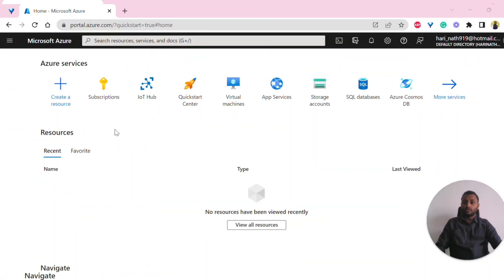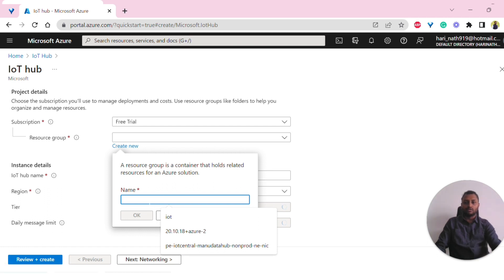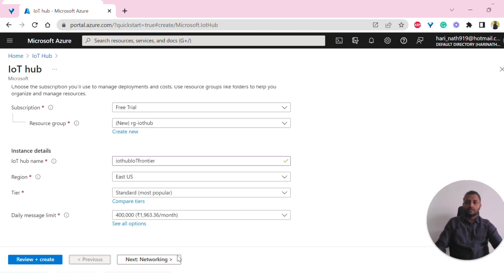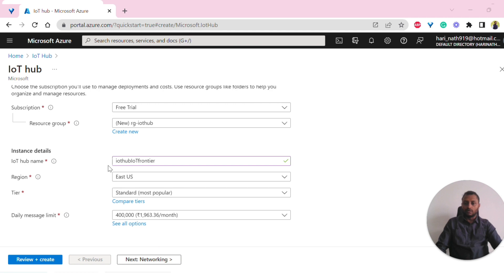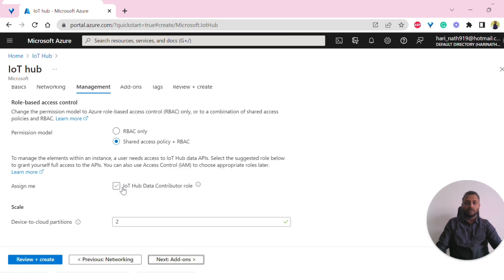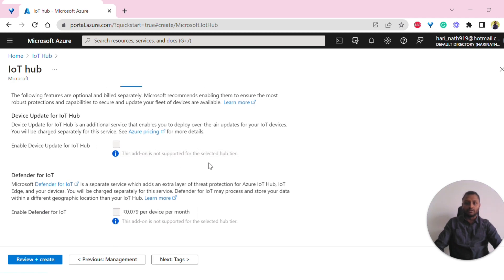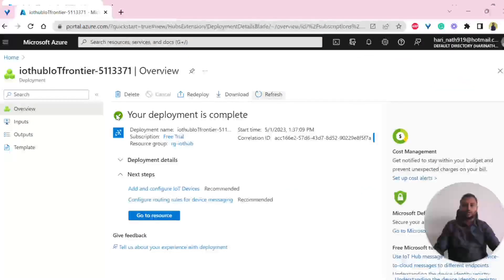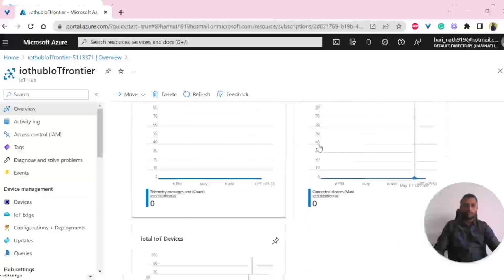How to Create IoT Hub in Azure portal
In this video, we will discuss how to create an IoT hub in the Azure portal.